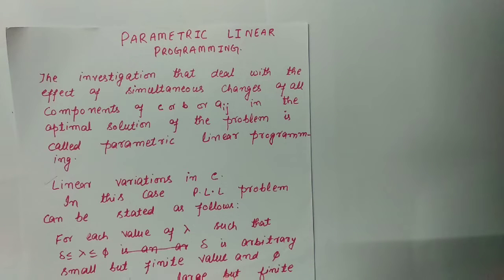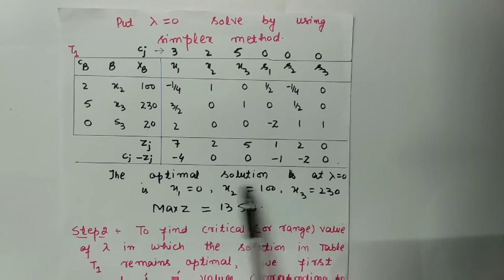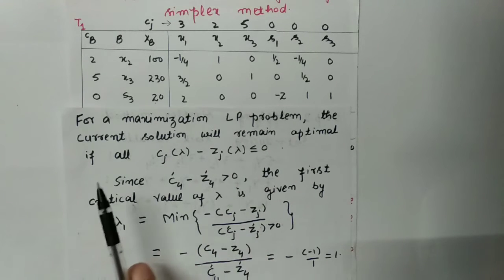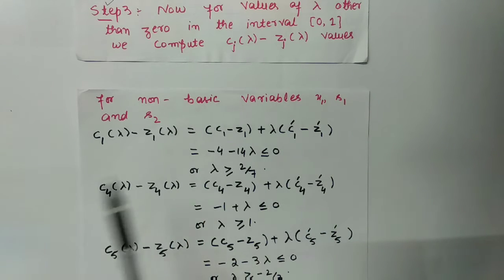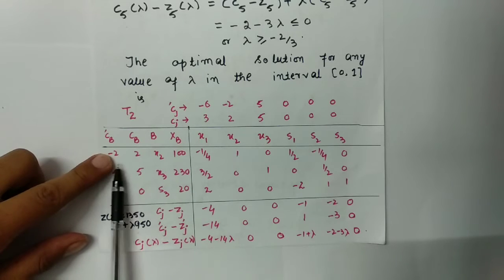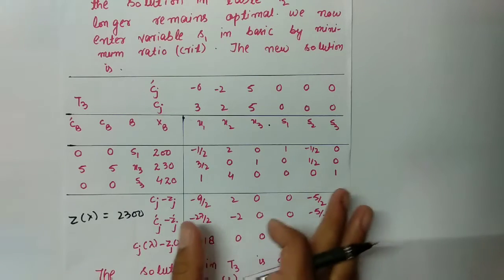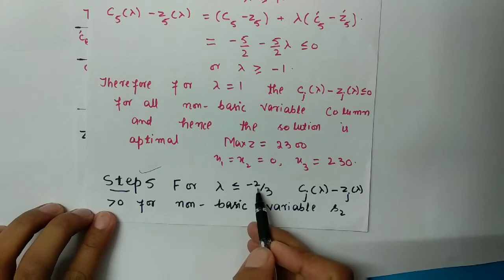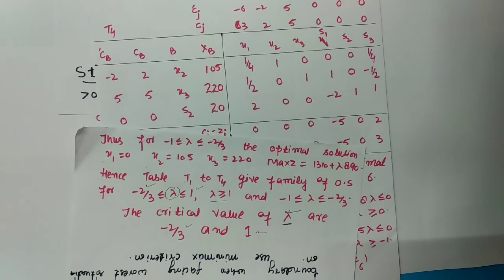Parametric Linear Programing Problem-Linear Variation in C objective function Coefficient English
If you want to watch in Hindi click